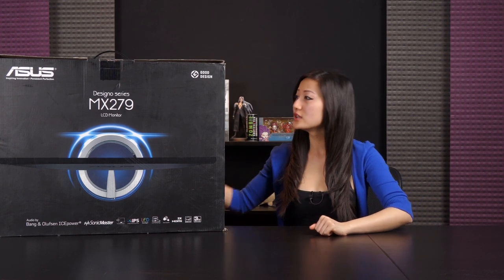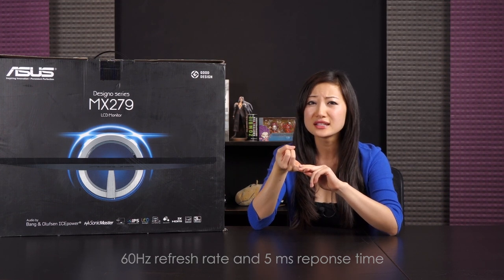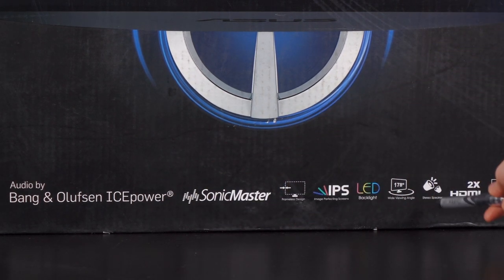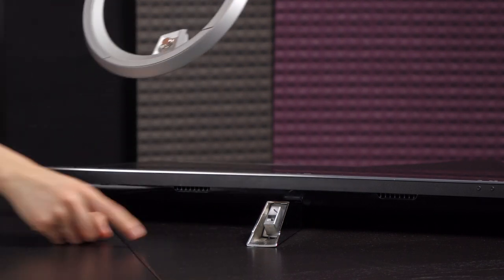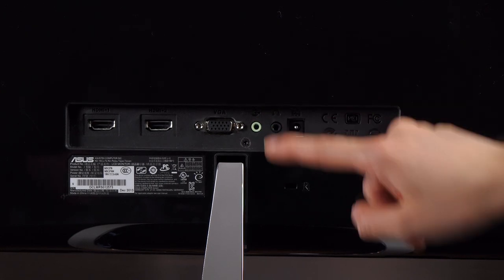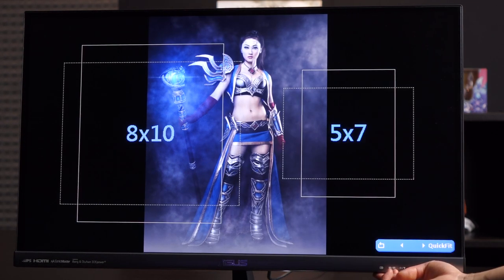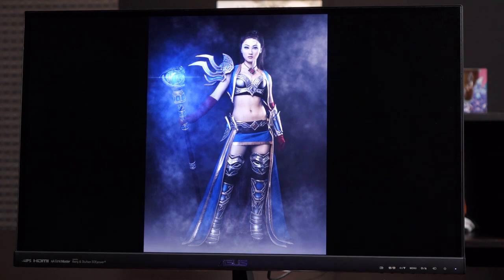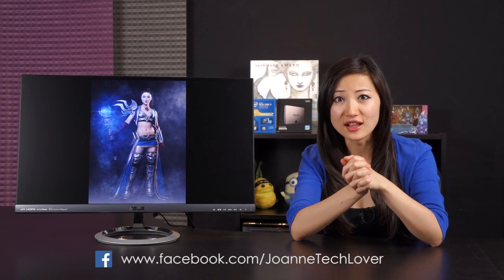Asus MX279H IPS 27" Monitor Unboxing: Frameless Has Never Looked So Good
The first unboxing on JoanneTechLover is finally out *yay*
I hope you folks enjoyed this video, got some laughs out of it, and found it informative as well :).
I thought I'd start off with a product I needed desperately at home, a 3rd monitor for monitoring chat while I used the other 2 to play games and watch movies, or just to monitor my other monitors, haha.

The Asus MX279H 27" IPS display is so sexy, I'm happy just looking at it.
But, it's not just a pretty face, it's got a nice body too.
And, it's topless to boot.
We have a winner here ladies and gents!

Love you much!